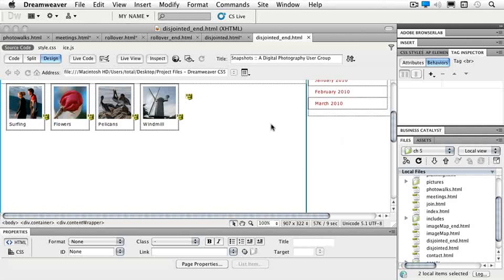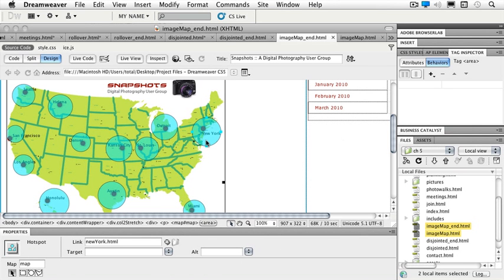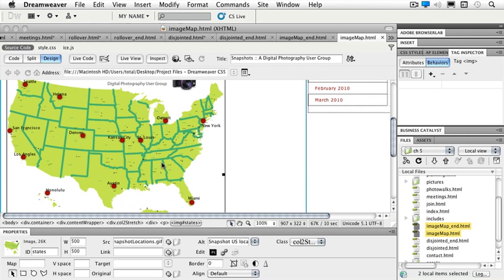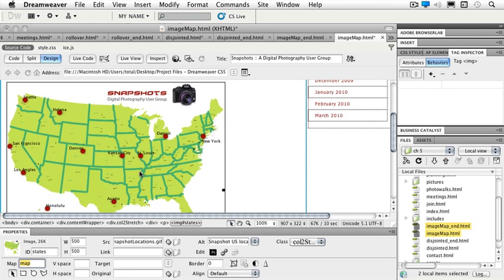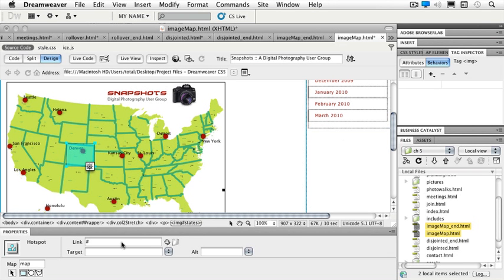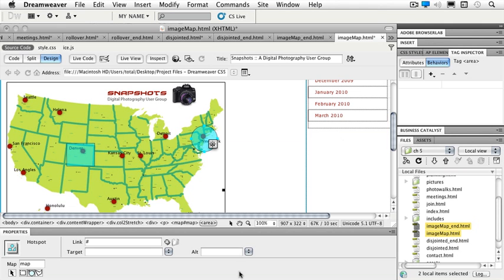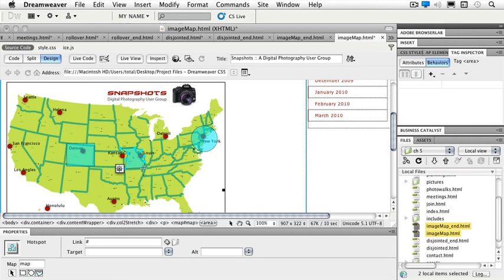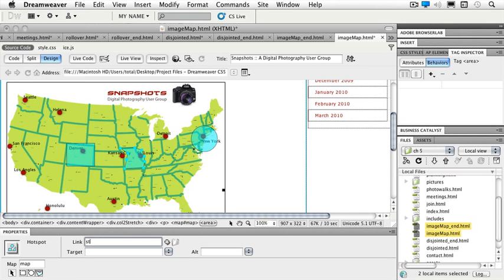IMAGES,ROLLOVERS HOTSPOTS PARE 29